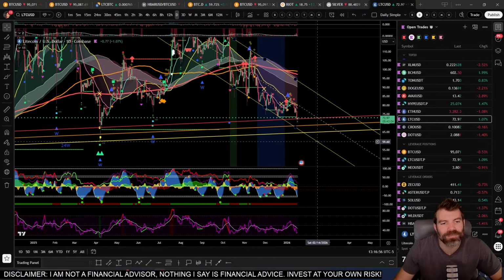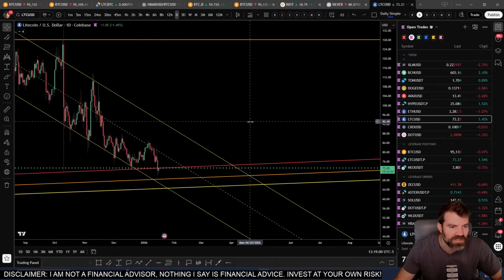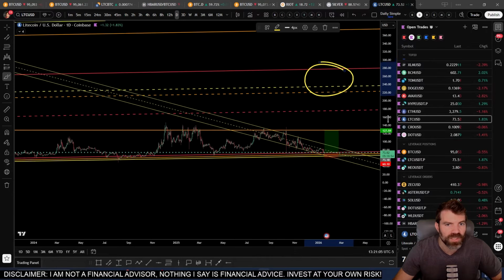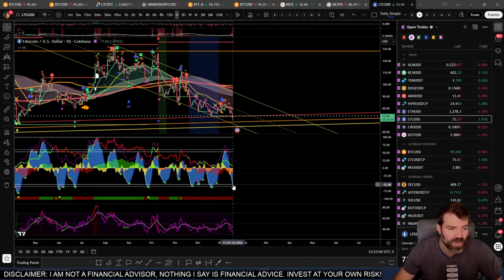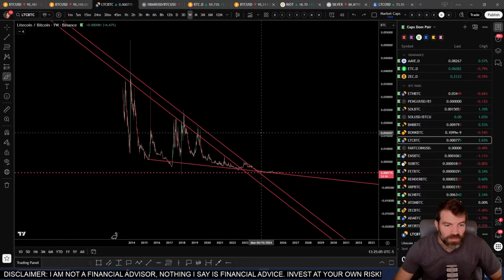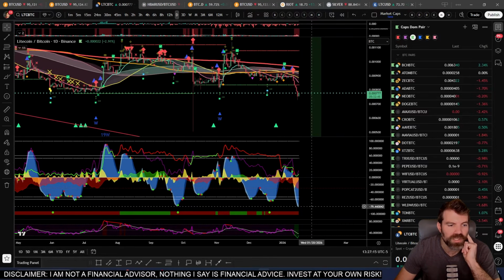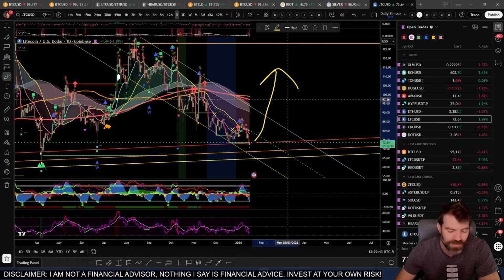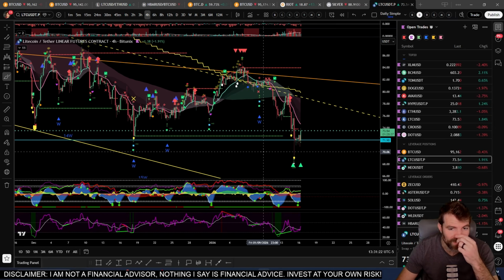Litecoin Update: Big Opportunity Here! || Dan Heilman Investing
Litecoin has been beaten down for a while now, I think this gives us a big opportunity for upside!

Kelshi prediction markets:
Sign up for Kalshi with my link and we’ll both earn $10.00

0:00 Intro
0:20 LTCUSD
7:50 LTCBTC
11:13 LTCETH
13:20 Outro